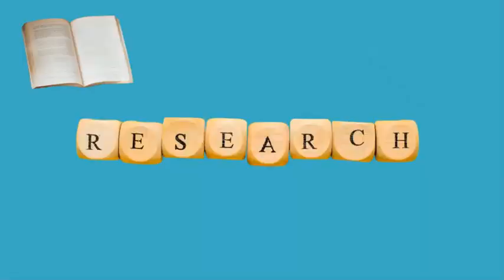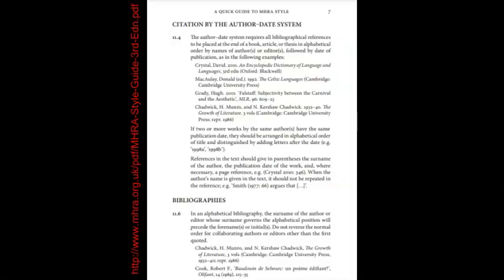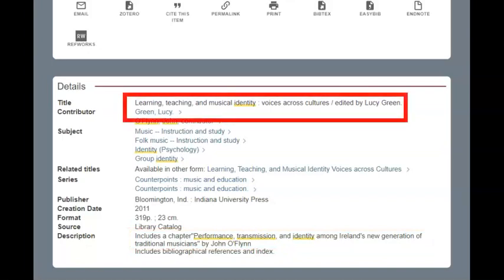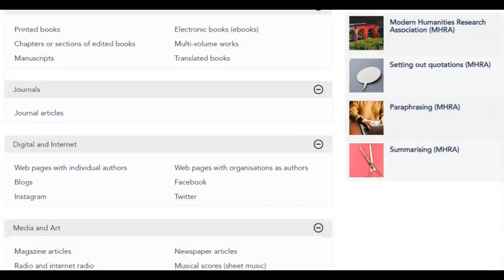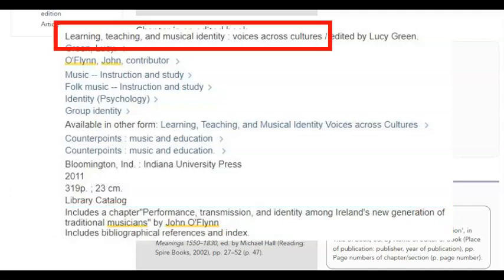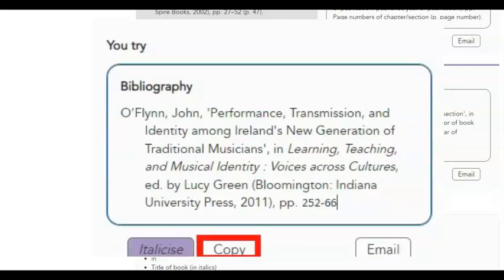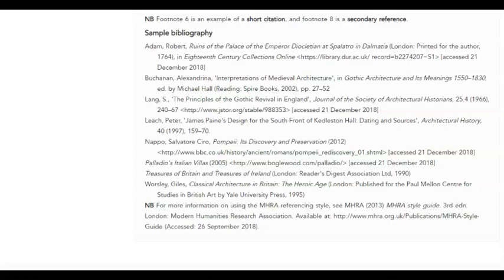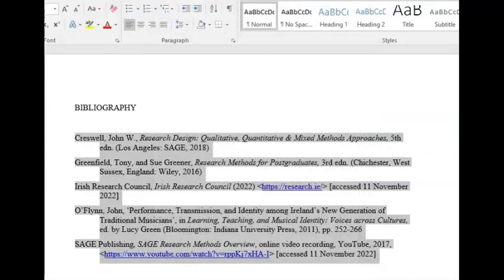How to cite and reference in MHRA style (author-date system)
This video explains how to cite & reference a chapter in an edited book in MHRA style using the author-date system.

The quick Guide to MHRA style can be found on page 3 of this document

(DCU login required). Ignore footnote advice when using the author date system.

You can ask any citing and referencing question via the online form and we will email or Zoom you back.